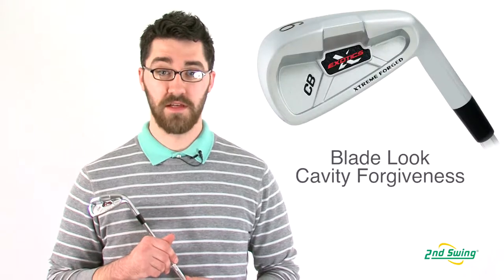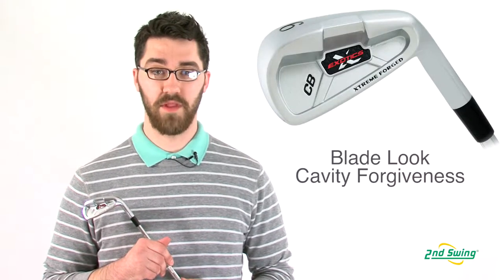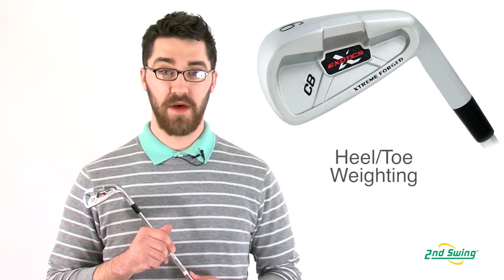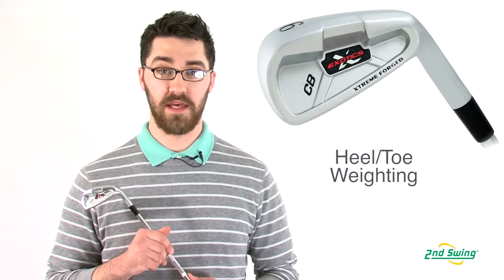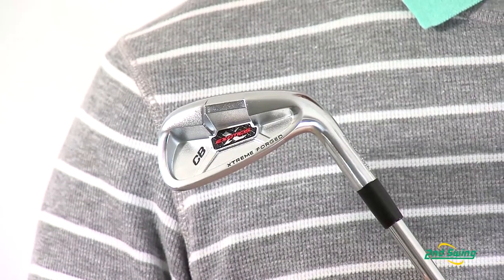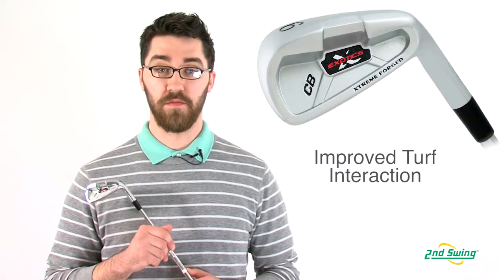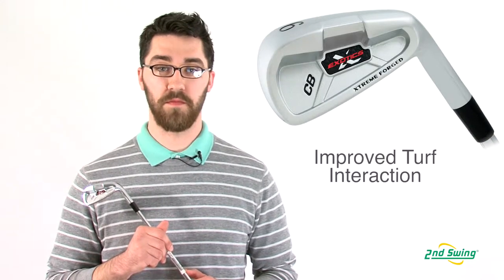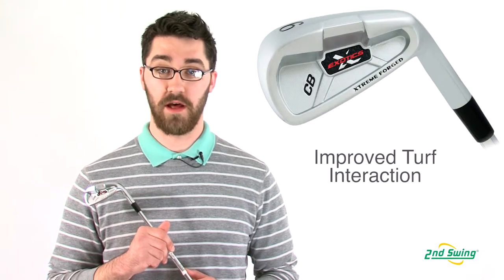Tour Edge Exotics Forged CB Irons Review 2nd Swing Golf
Pete McGough-Pose, 2nd Swing Golf club expert, talks about the Tour Edge Exotics Forged CB irons.